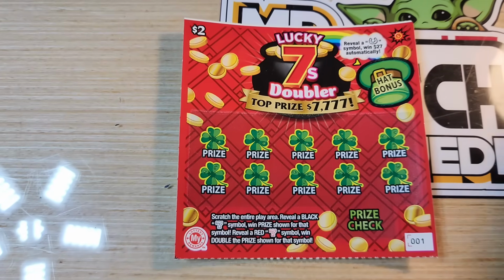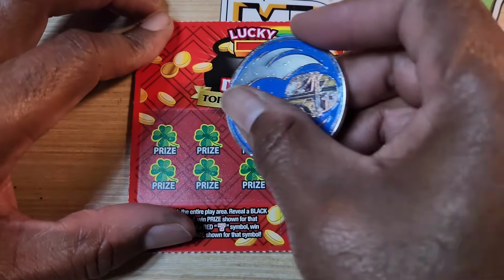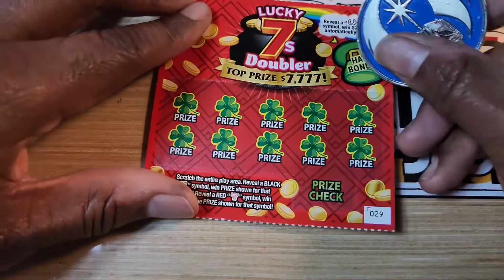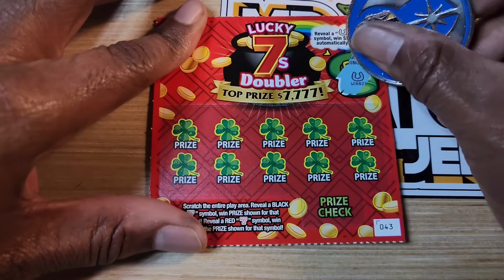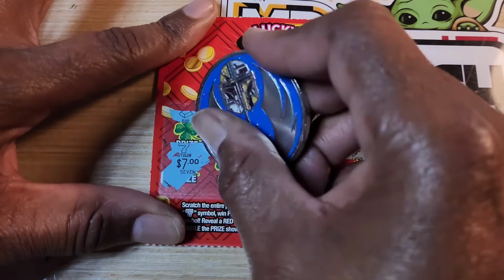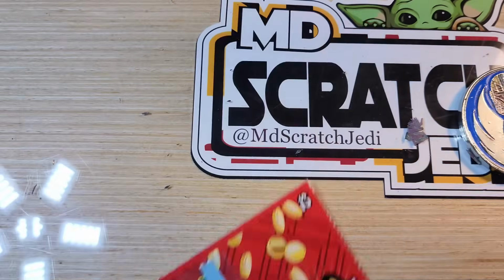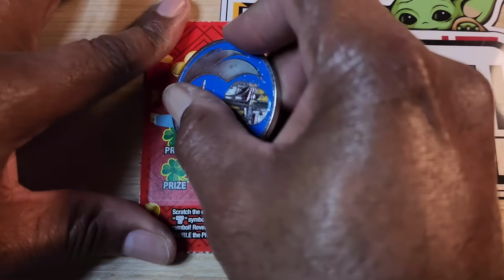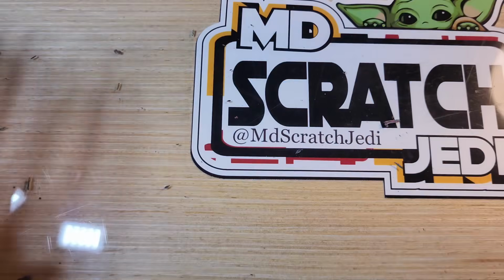Lucky 7's Doubler | Md Lottery Scratch Off Tickets | Entire Pack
Welcome to the MD Scratch Jedi Channel, the ultimate YouTube destination for lottery scratch off enthusiasts and casino game lovers. Here, you'll find exciting scratch off ticket sessions, real-time wins and losses, ticket reviews, and strategies that keep viewers coming back for more. Whether you're a seasoned player or just enjoy the thrill of the gamble, this channel offers entertaining and informative content featuring a variety of state lottery tickets. Perfect for fans of scratchers, slots, and all things lottery-related.

I do not promote gambling; however, I am sharing the experiences win or lose and I do not recommend that anyone follow the same actions and expect similar results. I accept no responsibility for your actions so play at your own risk and within YOUR limits at all times!